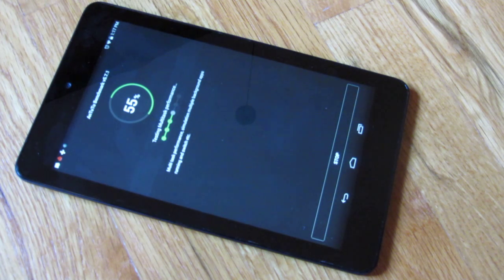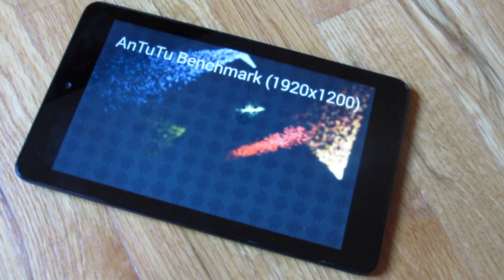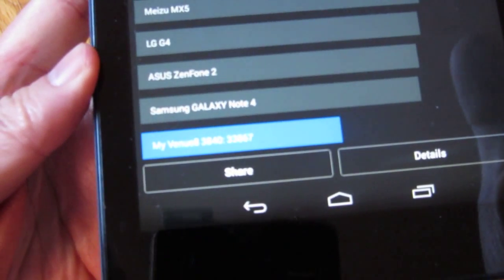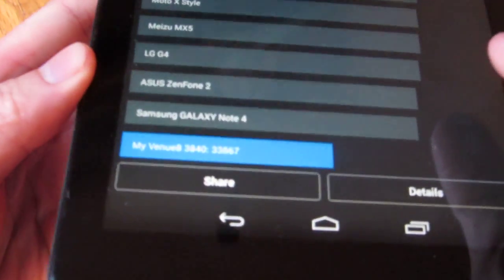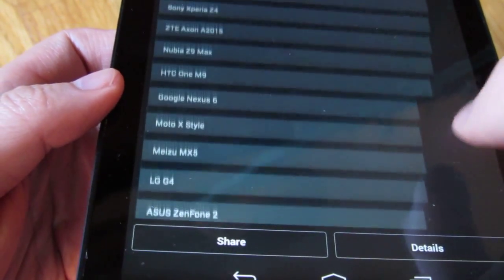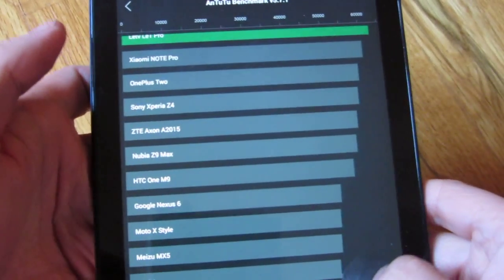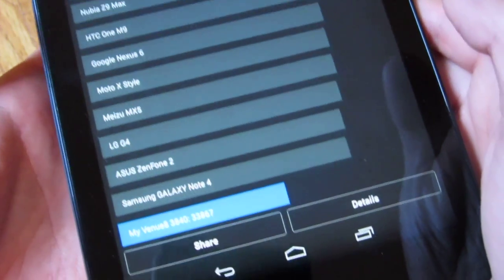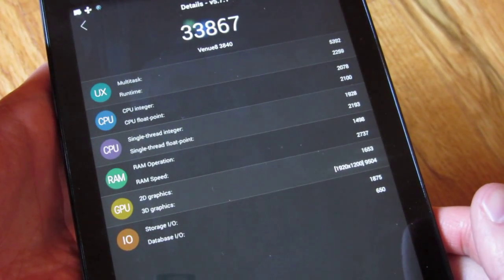Dell Venue 8 Tablet - AnTuTu BenchMark Performance Review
Amazon Link - Dell Venue 8